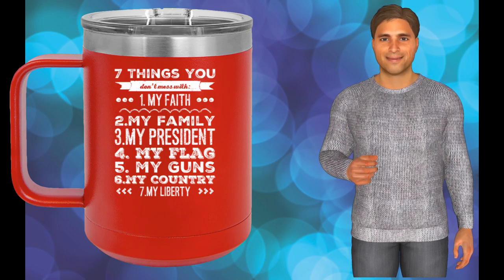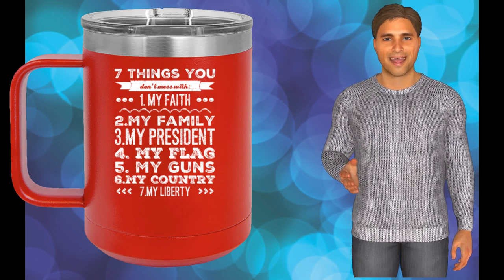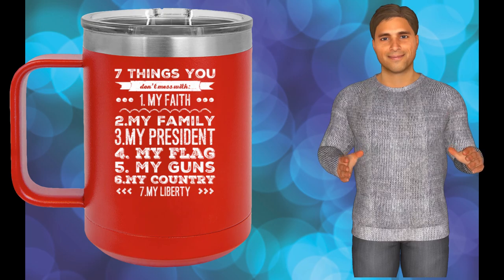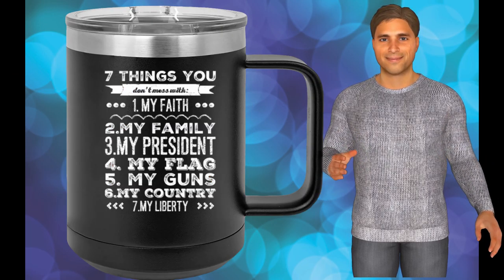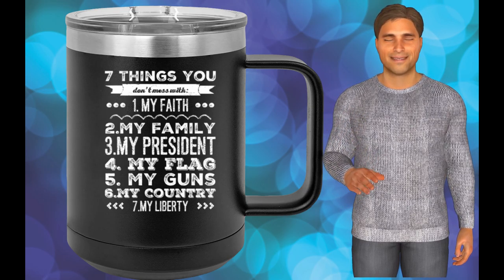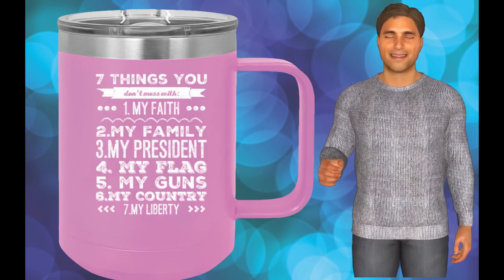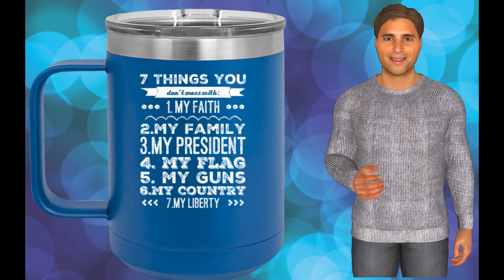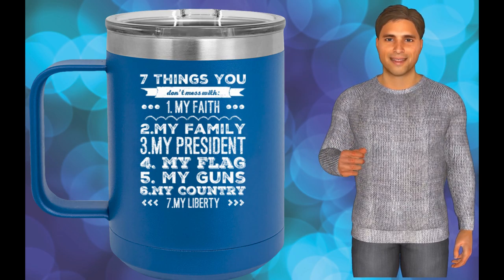Travel Coffee Mugs For Sale Etsy Print On Mug Quote's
A tumbler in the style of a coffee mug!

15 oz. Stainless Steel Polar Camel Mugs feature double-wall, vacuum insulation with a clear, slider lid.

Comes with slide lid, hole is big enough for a straw.

They are 2X heat and cold resistant compared to other tumblers.

Polar Camels are made from 18/8 gauge stainless steel (18% chromium/8% nickel) - also known as Type 304 Food Grade.

Not recommended for dishwashers, hand wash only.

Artwork is applied by Laser removal of Powder coat paint, to expose the Stainless Steel. (No color added)

Overall Size: 4 7/8"(L) x 4 7/8"(H) x 3 3/8" diameter

Maximum printing area approximately 3.8"(h) x 9"(w)